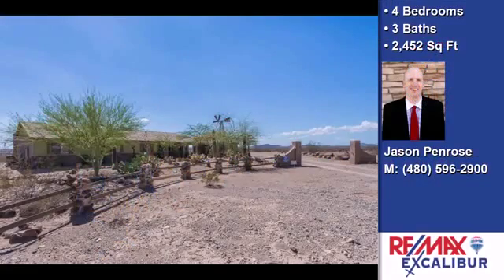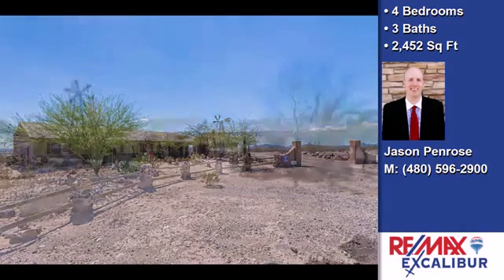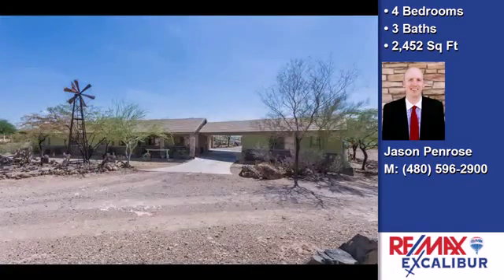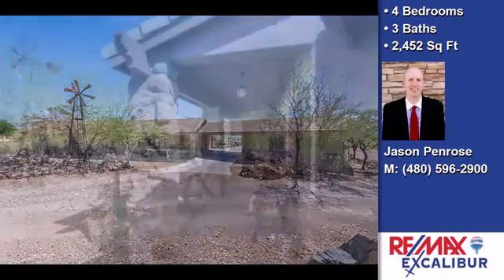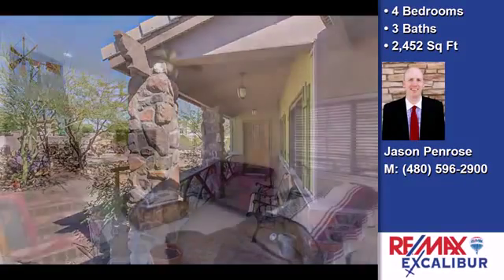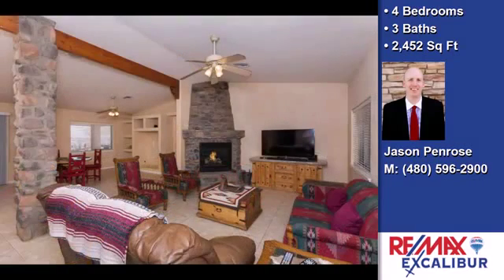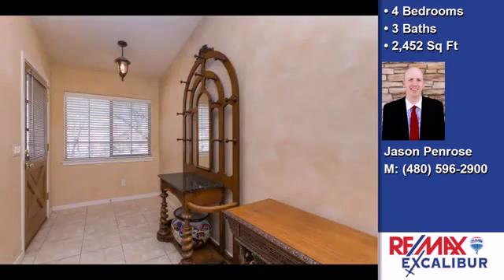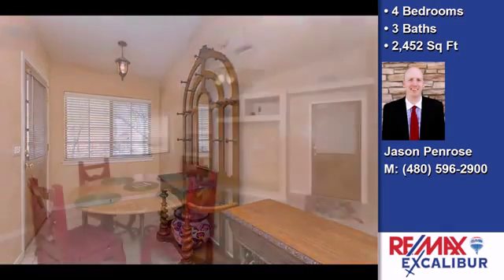26214 N 102nd Ave, Peoria, AZ 85383